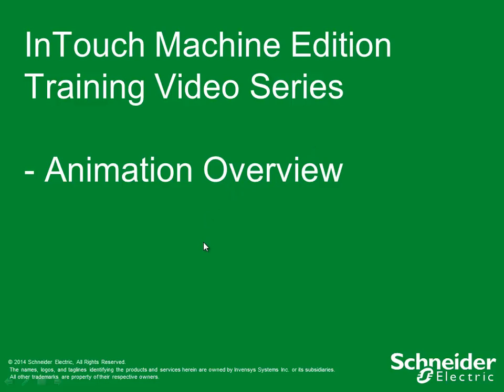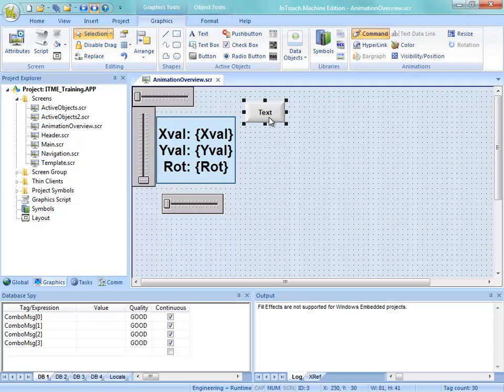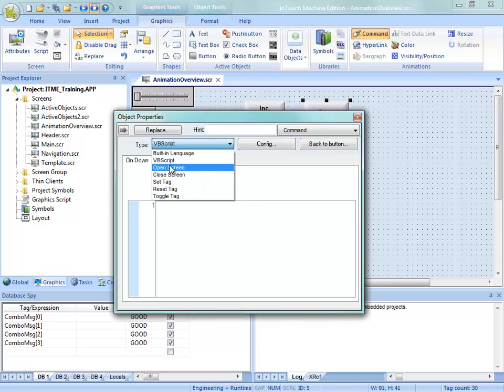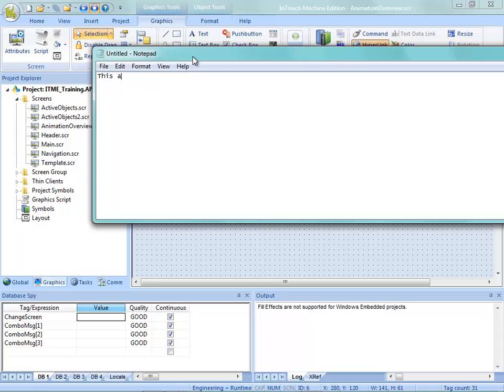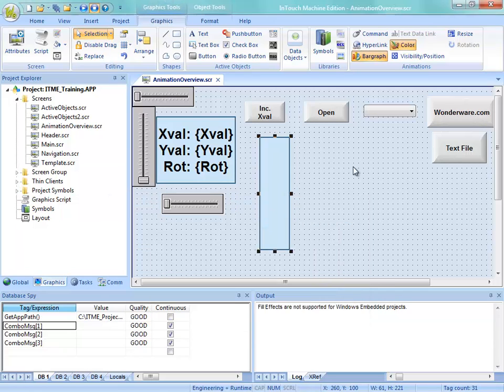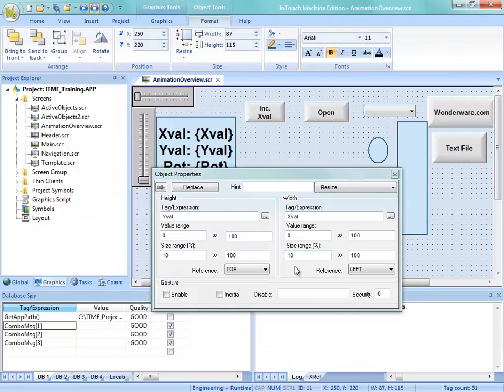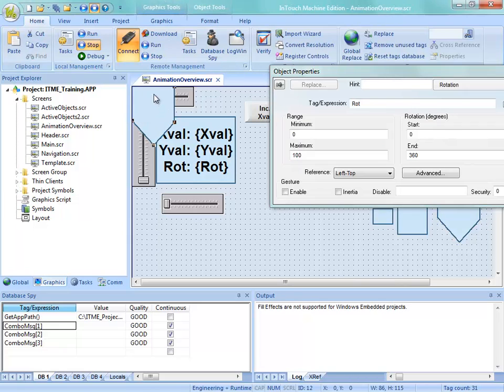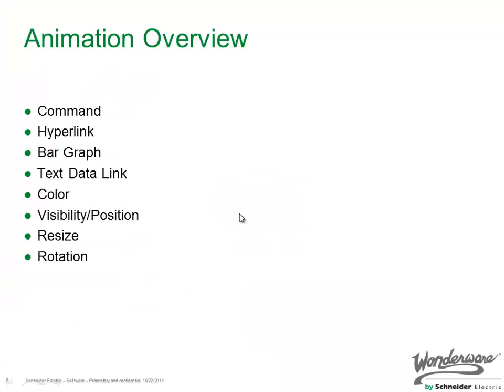InTouch Machine Edition – 11 Animation Overview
The InTouch Machine Edition – Animation Overview training is a 45 minute training video explaining how to apply Animations using InTouch Machine Edition.